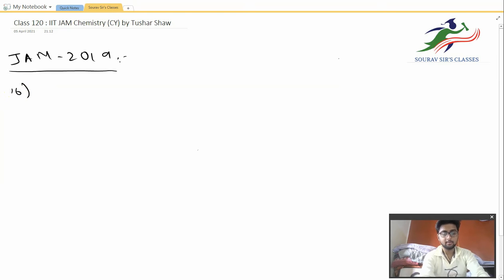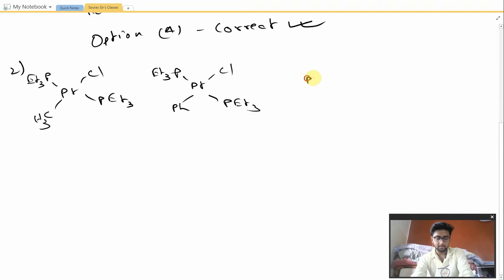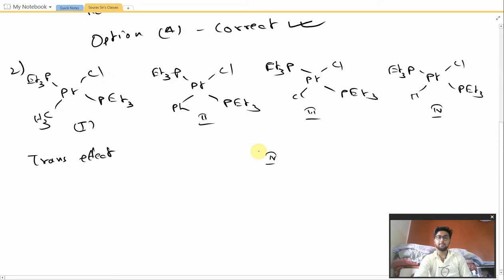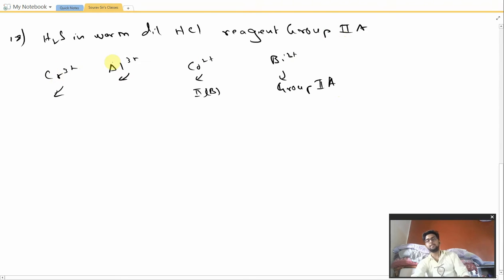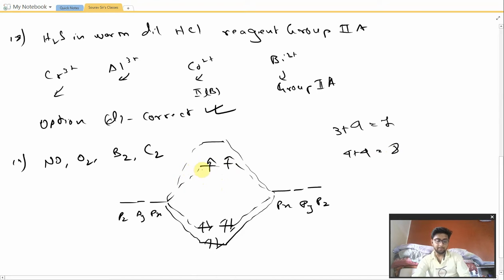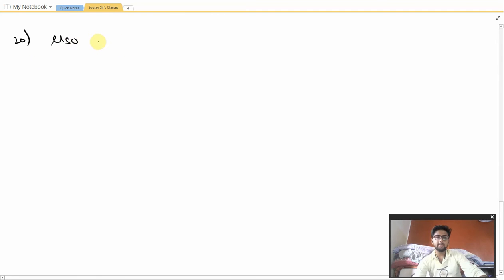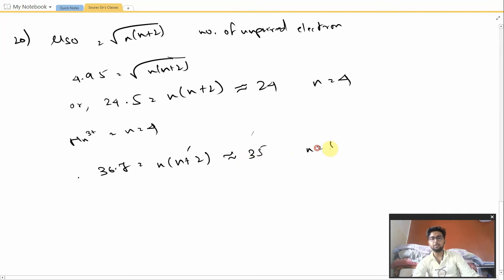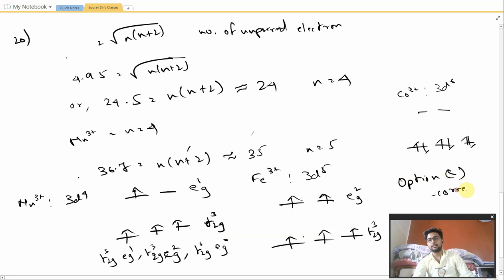IIT JAM CHEMISTRY 2019 SOLUTIONS || 2019 JAM PAPER COMPLETE SOLUTIONS| YEAR - 2019 | PART - 4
PART - 4 | | IIT JAM CHEMISTRY  2019  PAPER COMPLETE SOLUTIONS

Joint Admission Test for MSc (JAM) is an all-India level online entrance exam conducted by the Indian Institute of Technology (IITs) every year on a rotational basis on behalf of the Ministry of Human Resources Development (MHRD), Government of India. Candidates are informed that the biometric system of identity verification (fingerprint) will be used for JAM 2021 exam as well as admission. IIT JAM is conducted to provide admission to candidates in MSc and other postgraduate courses offered at IITs and integrated PhD courses offered by the Indian Institute of Science (IISc), Bangalore. Several National Institutes of Technology (NITs) and Centrally Funded Technical Institutes (CFTIs) also accept JAM scores for MSc admissions.

PAPER - 1 | | IIT JAM CHEMISTRY PAPER 2019 PAPER COMPLETE SOLUTION

The standard of questions asked in IIT JAM 2019 for Chemistry subject is of 10+2+3 level. Topics that candidates need to study to perform well in IIT JAM Chemistry section are as listed below.
• Atomic Structure: Bohr’s theory and Schrodinger wave equation
• Chemical bonding; Properties of s, p, d, and f block elements
• Complex formation
• Coordination compounds
• Chemical equilibria
• Chemical thermodynamics (first and second law)
• Chemical kinetics (zero, first, second and third-order reactions)
• Photochemistry
• Electrochemistry
• Acid-base concepts
• Stereochemistry of carbon compounds; Inductive, electrometric, conjugative effects and resonance
• Chemistry of Functional Groups: Hydrocarbons, alkyl halides, alcohols, aldehydes, ketones, carboxylic acids, amines and their derivatives
• Aromatic hydrocarbons, halides, nitro and amino compounds, phenols, diazonium salts, carboxylic and sulphonic acids
• Synthetic polymers
• Biomolecules – amino acids, proteins, nucleic acids, lipids, and carbohydrates (polysaccharides)
• Instrumental techniques – chromatography (TLC, HPLC), electrophoresis, UV-Vis, IR, and NMR spectroscopy, mass spectrometry